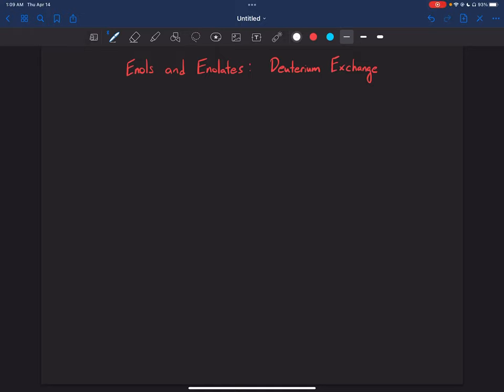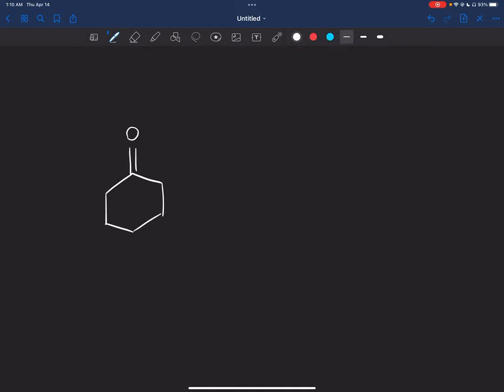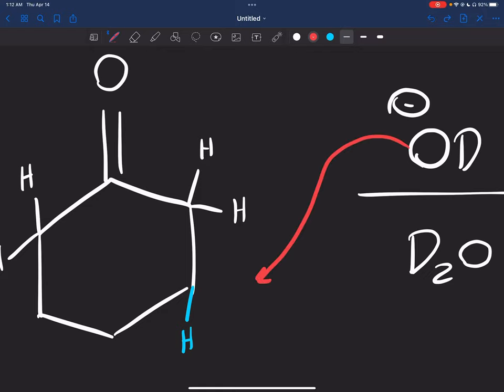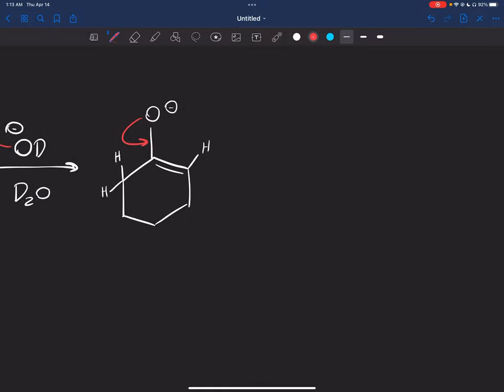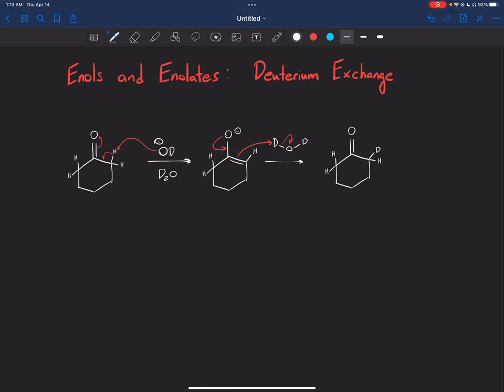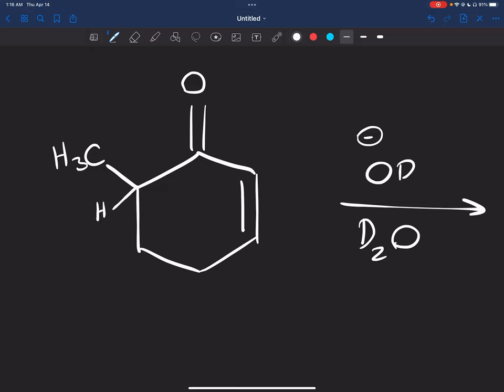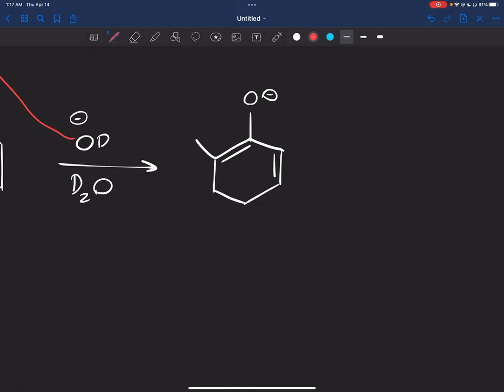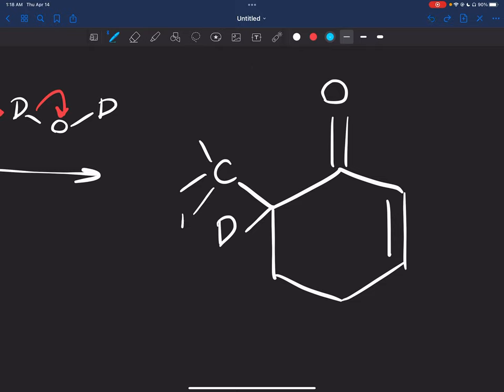Enols and Enolates 2: Deuterium Exchange